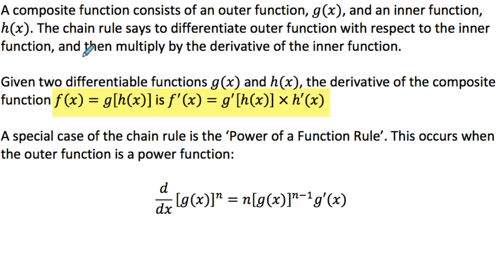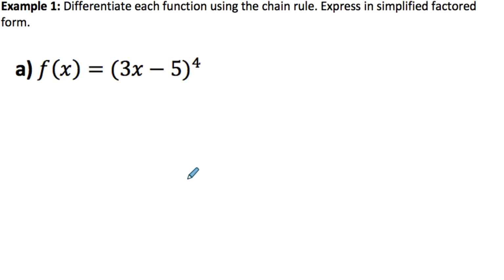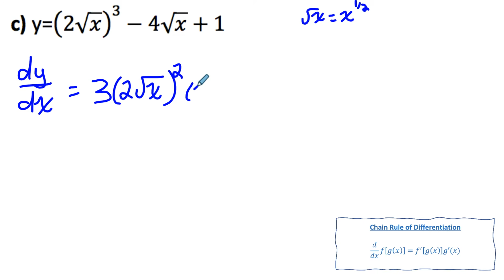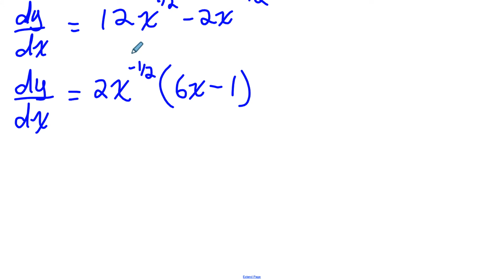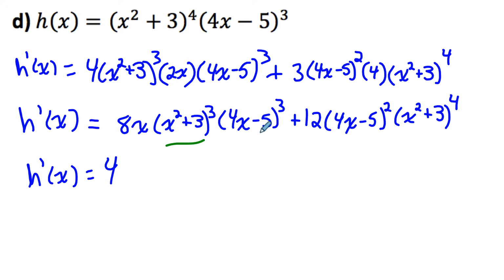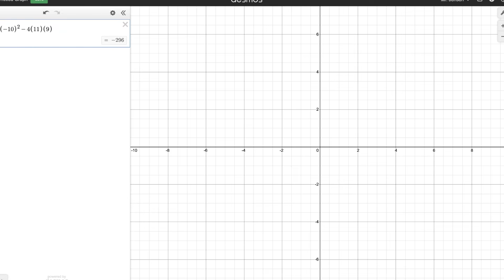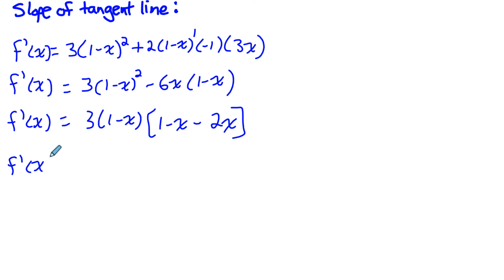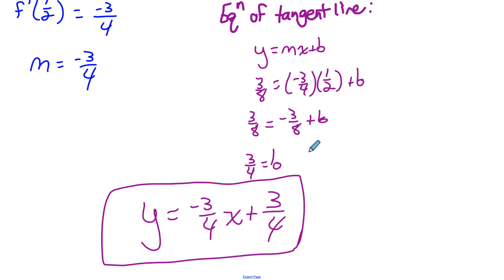2.4 Chain Rule of Differentiation (full lesson) | Grade 12 MCV4U | jensenmath.ca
Here is the full lesson on the chain rule of differentiation. I take you through 4 derivative examples and an application question about the equation of a tangent line. Enjoy!